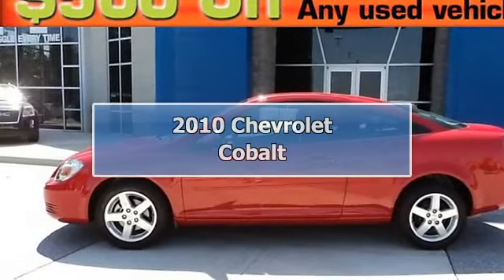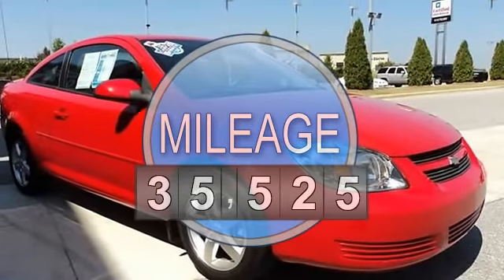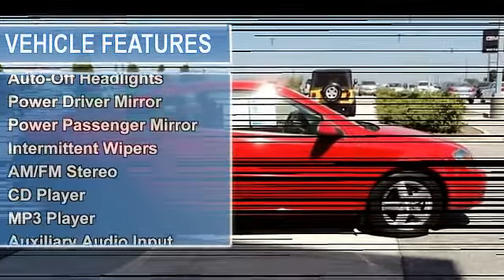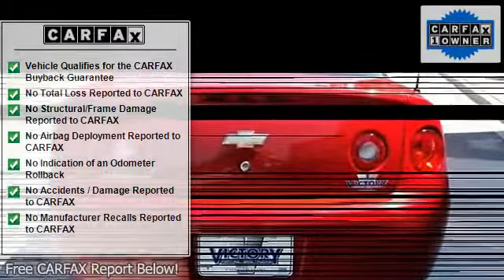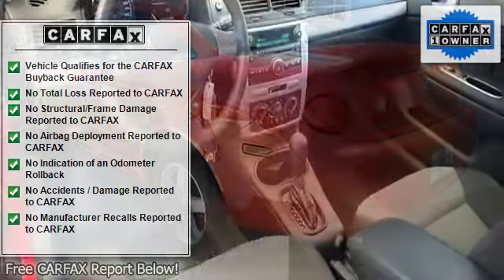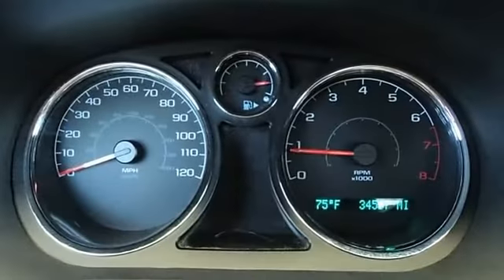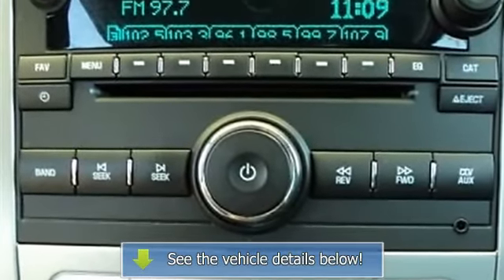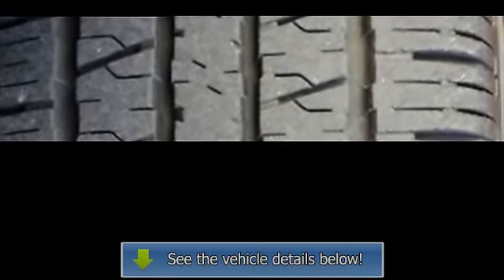2010 Chevrolet Cobalt - Victory GMC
Victory GMC
1150 George Roy Parkway

For Sale: 2010 Chevrolet Cobalt
VIN: 1G1AF1F59A7110297
Engine: Gas 4-Cyl 2.2L/134.3
Drivetrain: FWD
Transmission: Automatic
Mileage: 35,525
Color: Red (exterior) Gray Cloth (interior)

Features:
Perfect car for today's economy! Not a single dent or scratch! Put down the mouse because this gorgeous 2010 Chevrolet Cobalt is the do-it-all car you've been aching to get your hands on.
the time of delivery)come with a 3 month / 3,000 mile Limited Warranty (some exclusions may apply see dealer for details. $100 deductible with each repair visit) Visit our virtual showroom 24/7 @